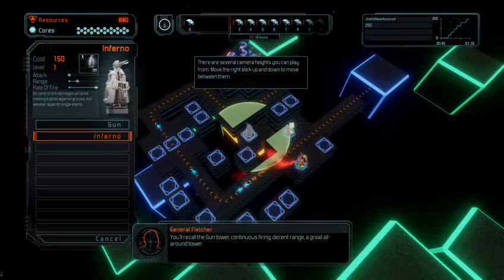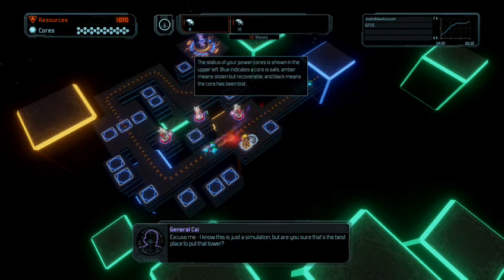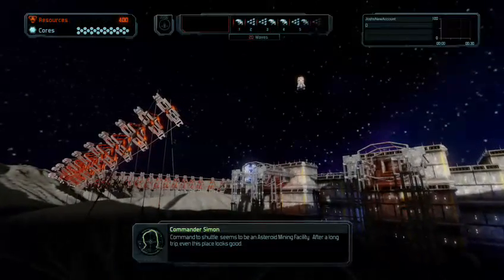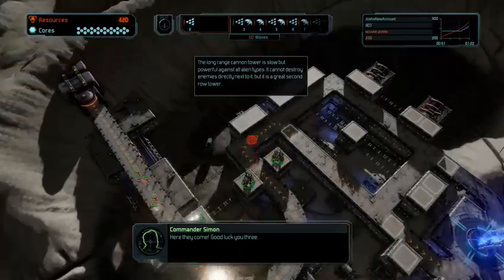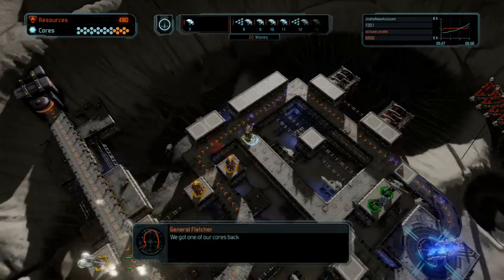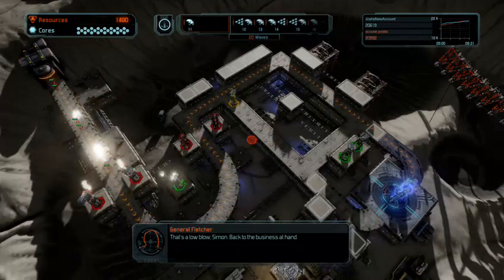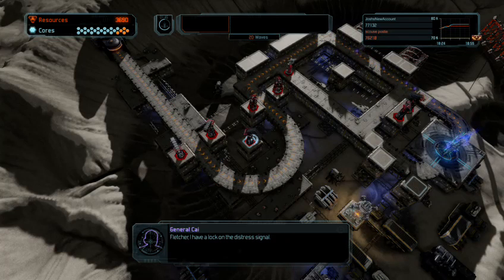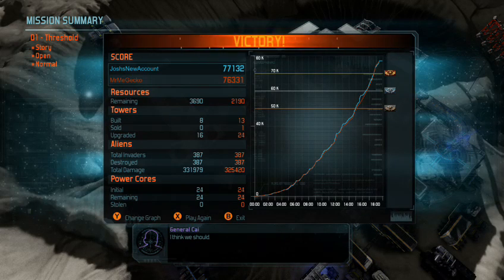Defense Grid 2 Missions 1 and 2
Prologue and threshold missions